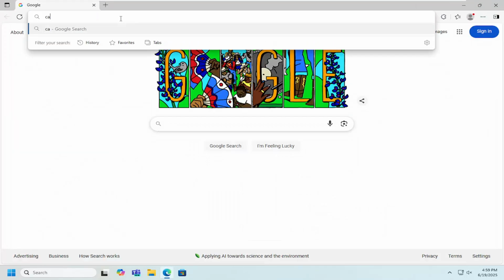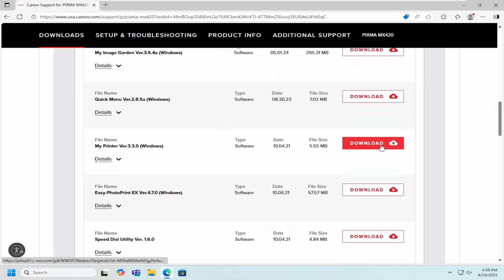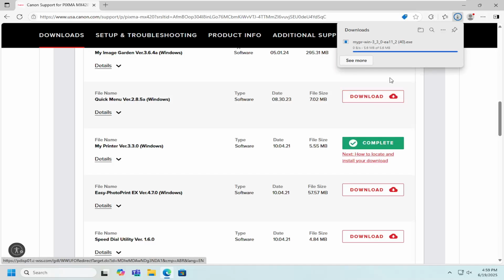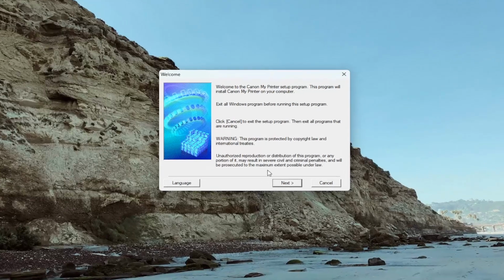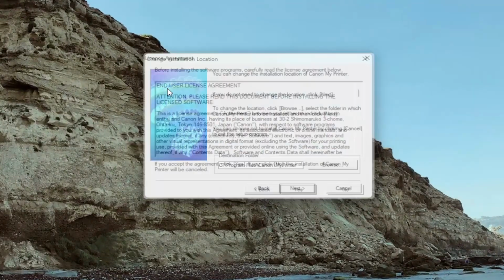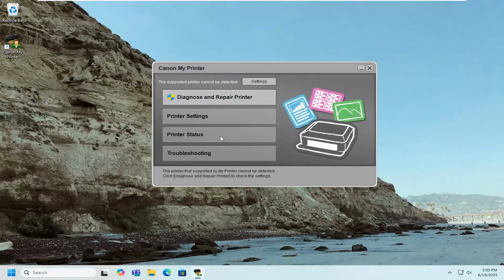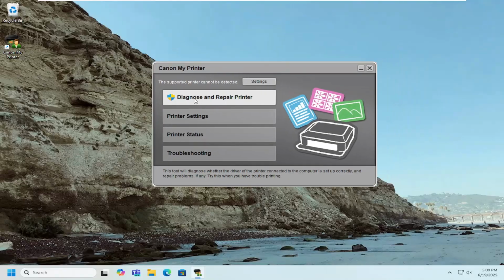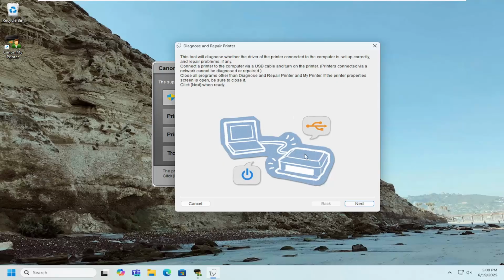How To Install and Setup Canon PIXMA MX420 [Guide]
Installing and setting up the Canon PIXMA MX420 printer is a key step for users looking to streamline their home or office printing tasks. This all-in-one inkjet printer offers wireless capabilities, quality photo printing, and efficient document handling, making it an ideal choice for both casual and professional environments. Whether connecting through Wi-Fi or a direct USB link, users appreciate its user-friendly design, which simplifies the initial configuration process and ensures seamless compatibility with Windows and macOS operating systems.

Issues addressed in this tutorial:
install canon pixma mx492

This setup guide focuses on helping users get the most out of the Canon PIXMA MX420 by walking them through essential steps like preparing the printer, configuring wireless network settings, and installing the correct software drivers. With built-in scanning and copying features, this printer also supports multi-function tasks from a single device. Completing the installation ensures optimal performance, smooth integration with computers and mobile devices, and access to advanced features that enhance everyday productivity.